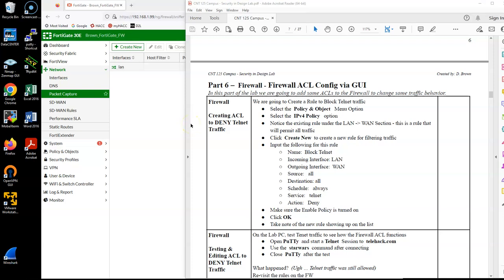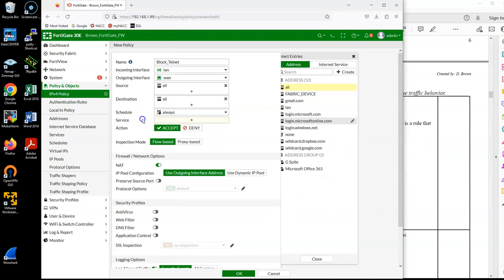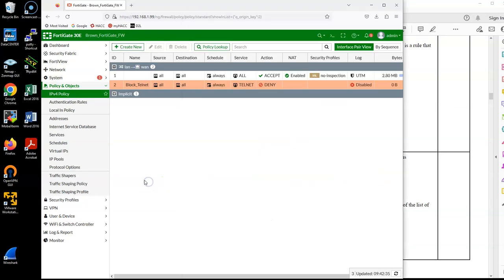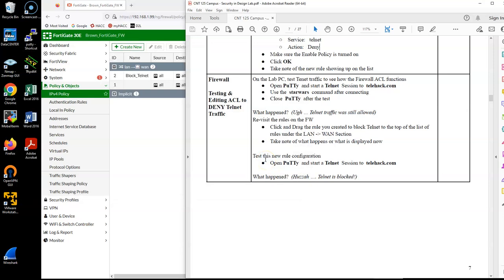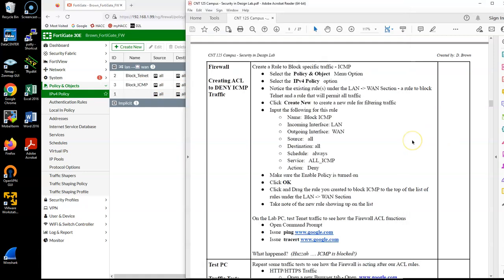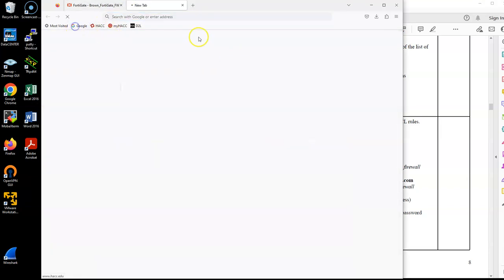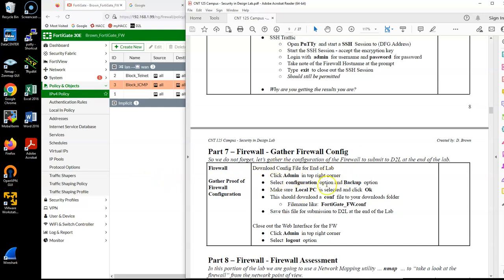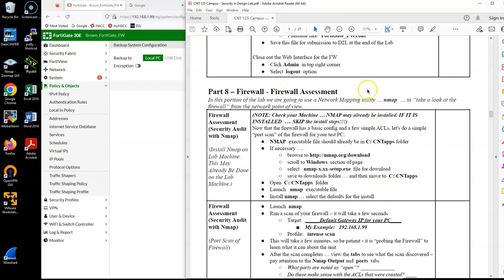CNT125 Campus Secure Design Lab 3 Firewall ACL